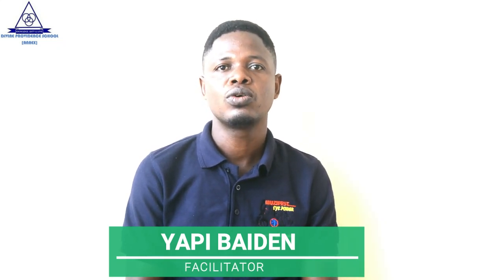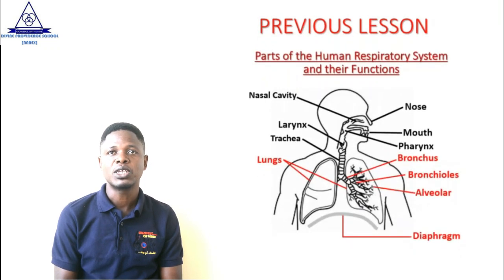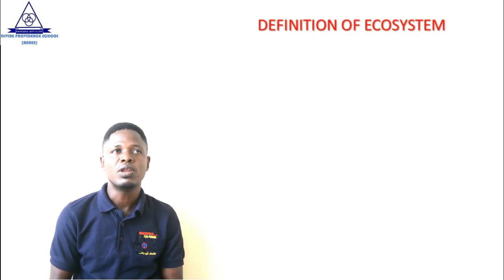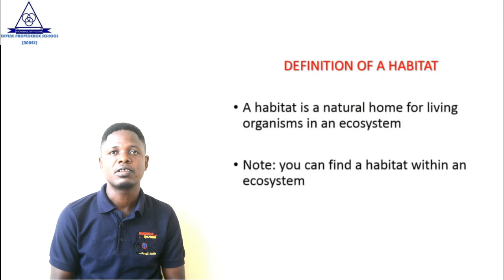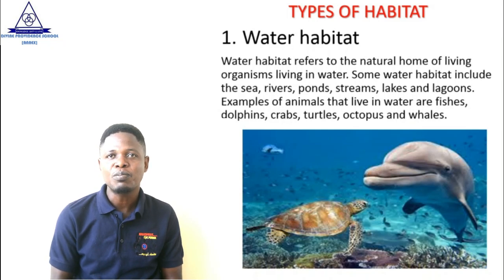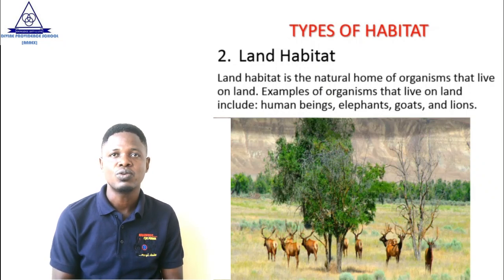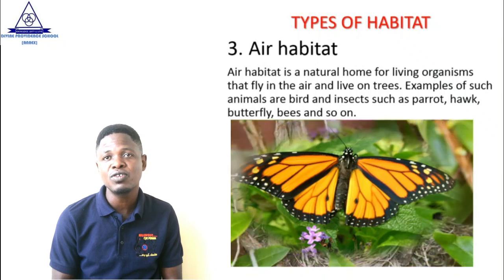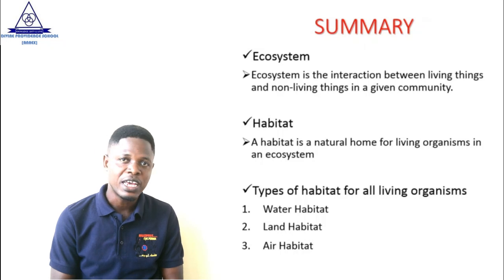BASIC 5 SCIENCE LESSON 3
TYPES OF HABITAT FOR ALL LIVING ORGANISMS